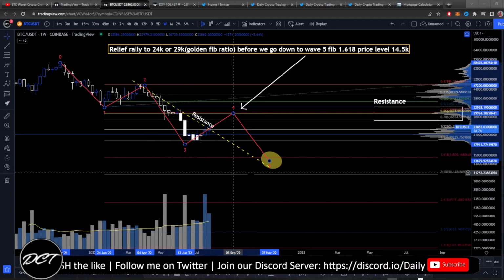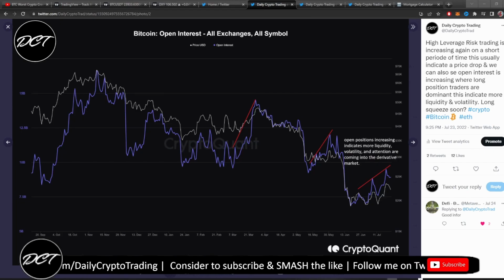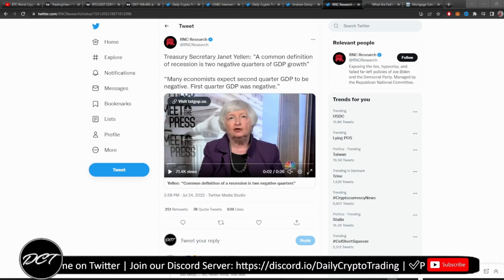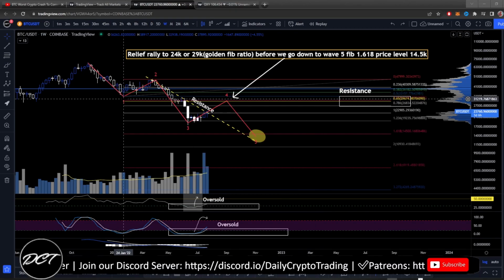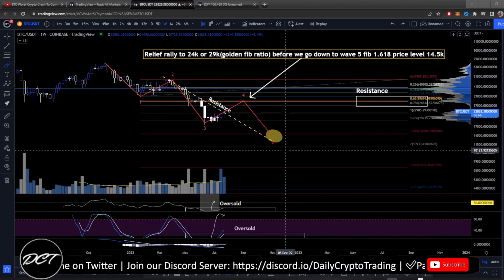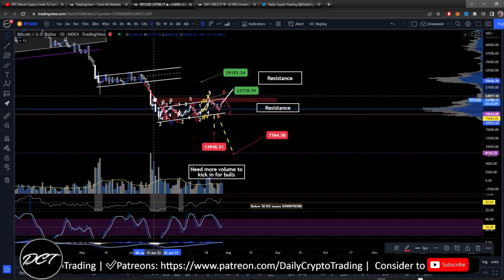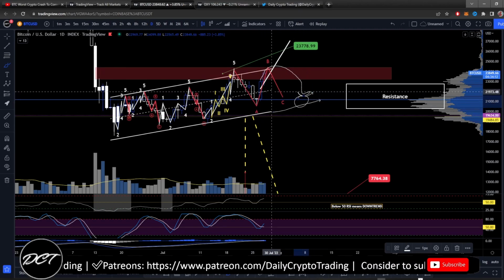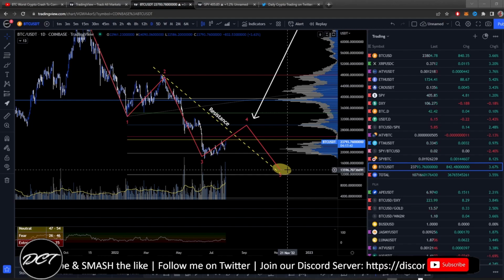BTC Most people won't see this coming ⚠️ TRAP ALERT & Recession Confirmed, What Now?!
• Trading Education✔️
• Technical Analysis & Fundamental Analysis ✔️
• Glassnode/Onchain Data alert✔️
• Top 10 Altcoin Gem Analysis ✔️
• Crypto News 24/7 ✔️
• Defi News 24/7 ✔️
• P2E News 24/7 ✔️
• Crypto Listing from all the popular crypto exchange 24/7 ✔️
• Whitelist Alert ✔️
• Sell Alerts 24/7 ✔️
• Buy Alerts 24/7 ✔️
• LONG signals 24/7✔️
• SHORT signals 24/7 ✔️
• Volatility Detector 24/7✔️
• Pump & Dump alerts 24/7✔️
• Shows every Crypto ATH & ATL 24/7✔️
• Staking Alerts ✔️
• Liquidation on long/short Alert 24/7 ✔️
• Whale Alerts 24/7 ✔️
• Whale Alerts for NFT 24/7 ✔️
• Whale buy alert on Binance & Kucoin 24/7 ✔️
• Volume Alert 24/7 ✔️
• Coin Trend Alerts ✔️
• Live TA Course only for Patroen members with Trading Education ✔️
• Price Alert 24/7 ✔️
• NFT free AirDrop Alert 24/7 ✔️
• NFT Buy/sell Alert 24/7 ✔️
• Crypto bot that can help you to be ahead of other people ✔️
• Crypto Fear & Greed Index ✔️
• Github Crypto activity Alert 24/7 ✔️
• Constantly keeping you updated in the market ✔️
• Music Lounge ✔️
• & Much more - All of this for just $15 + Vat Per Month! 👌

I use these other exchange as well to sell and buy my coins:
I'm not a financial advisor & do not offer any financial advice. This channel’s purpose is to educate & entertain do your own fundamental research before you invest. These videos are based on my own opinions, and if you decide to invest there is a risk of losing your money. - DCT

Timestamp:
0:00 Intro
1:23 Onchain & Fundamental Analyse of Bitcoin
03:12 PCE report for inflation
3:39 Bitcoin miners capitulating
4:10 Inflation & Recession Confirmed
7:04 Long term TA of Bitcoin
10:43 Short term TA of Bitcoin
14:49 TA of DXY VS BTC
16:04 Sentiment of Bitcoin